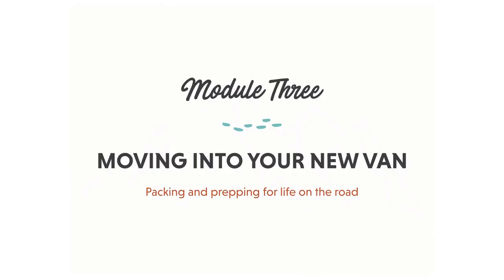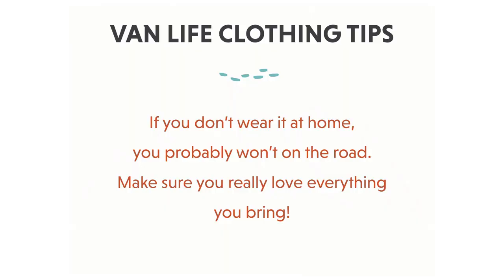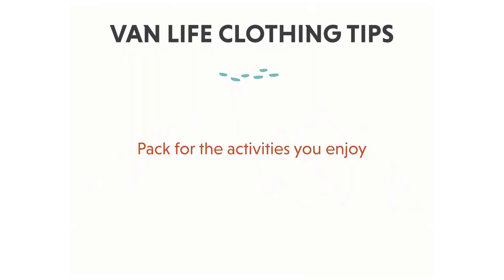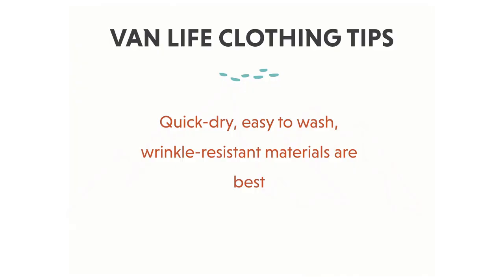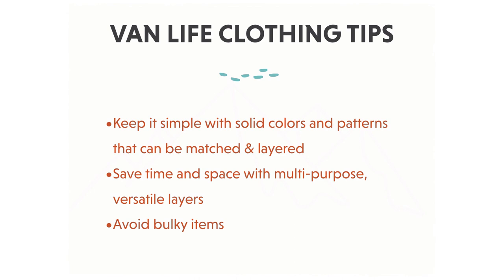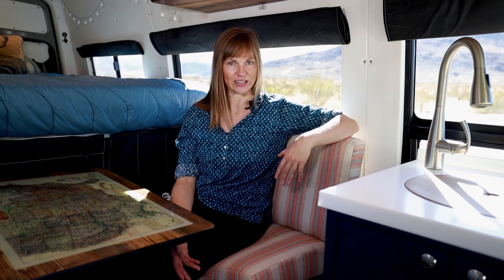Packing for Van Life: Clothing and Gear for the Road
Wondering how to fit all of your gear into your camper van? In this video, we’ll be discussing how to pack for van life including
• Tips on versatile and low maintenance clothing
• How to keep your van closet organized
• How to narrow down your gear to what you really need